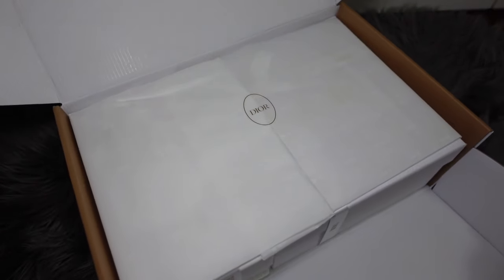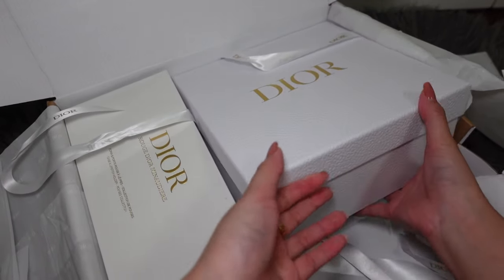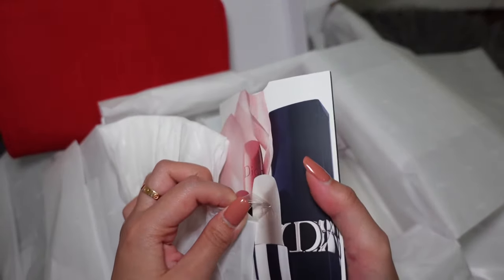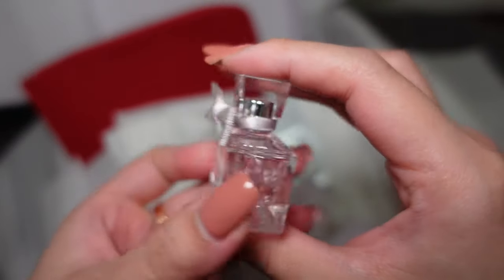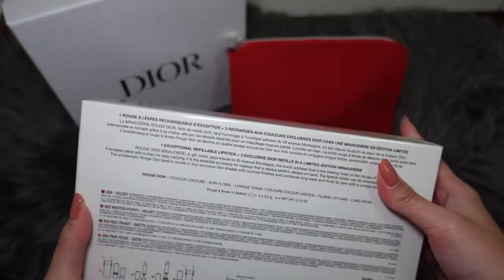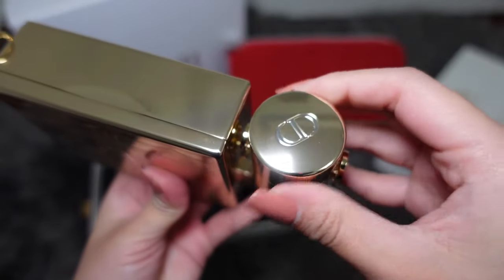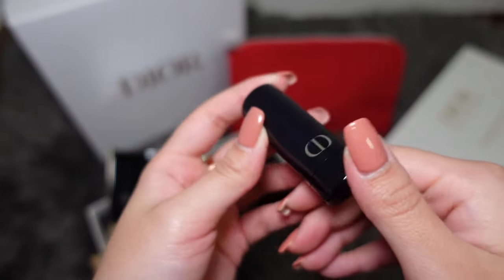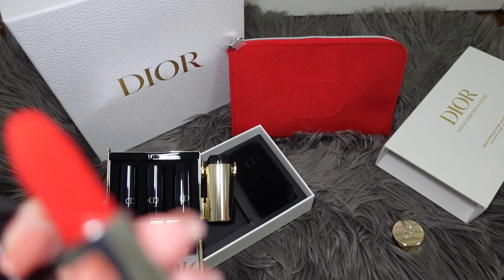Unboxing ROUGE DIOR MINAUDIÈRE | Revealing Hacks Your Friend Doesn't Know | Gifts with Purchase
To celebrate the holiday season, Dior unveils a new exclusive* creation:
The Rouge Dior minaudière, a testament to the savoir-faire of the Dior ateliers and a tribute to the iconic address, 30 Avenue Montaigne, the beating heart of the House from the start.

Timeless and travel-friendly thanks to its practical chain strap, the minaudiere features a removable case and lipstick holder. It can be carried as a clutch, over the shoulder or around the neck for a modern, sophisticated look.

The iconic Rouge Dior lipstick is featured in a limited edition, and comes in 4 shades with couture finishes that combine long wear, a unique* sensorial experience, and floral lip care.

4 exclusive Rouge Dior shades for the holidays:

- 466 Pink Rose, a natural pearly pink with a satin finish
- 858 Red Pansy, a matte red
- 862 Winter Poppy, a velvet red with a cool shimmer
- 873 Sparkling Peony, a bold metallic burgundy

* At Dior.

Skip to 13:35 if you want to know what's the hack for this product :D